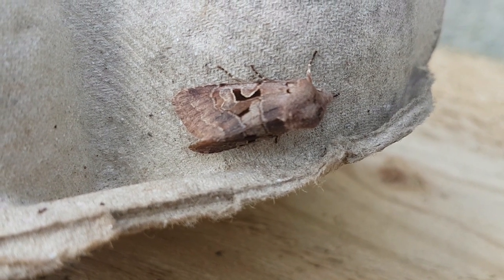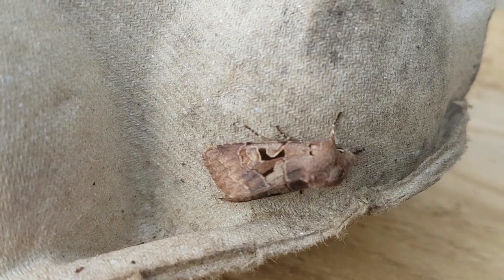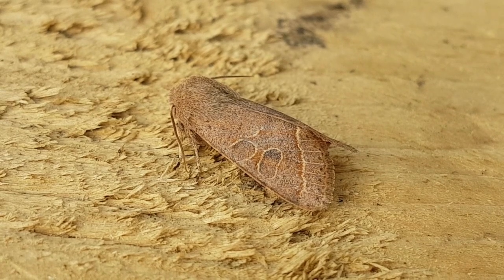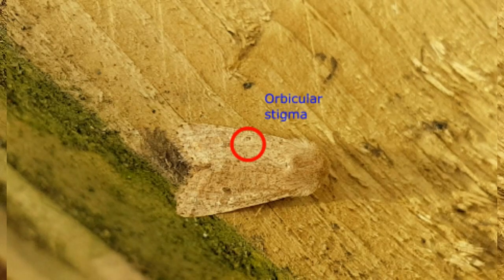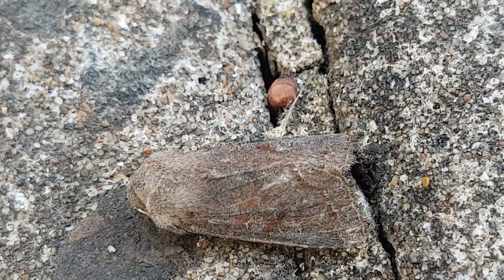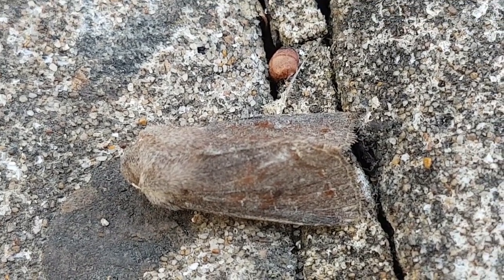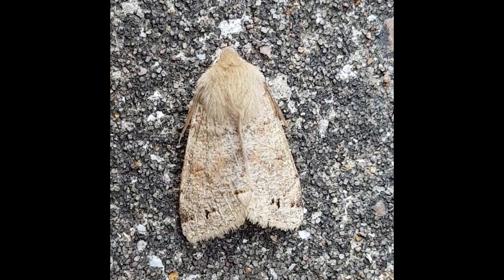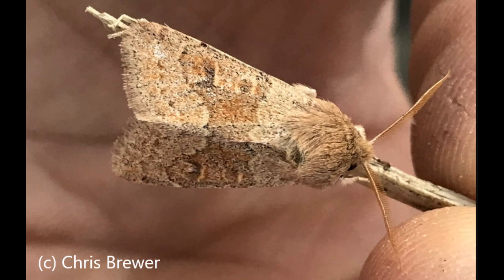Spring Noctuids - the Orthosias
An introduction to the Orthosia species, a genus of Noctuids that are commnly found in the Sring!